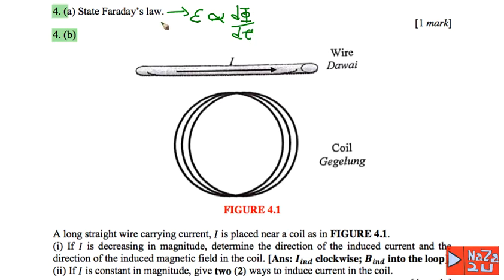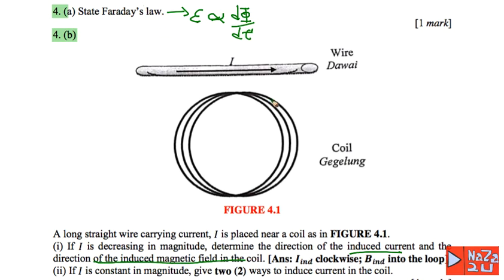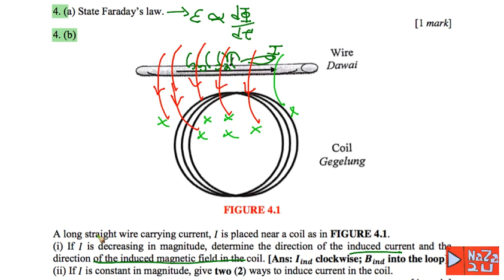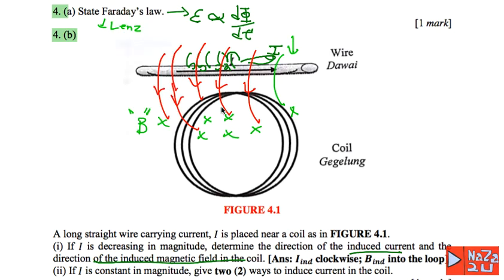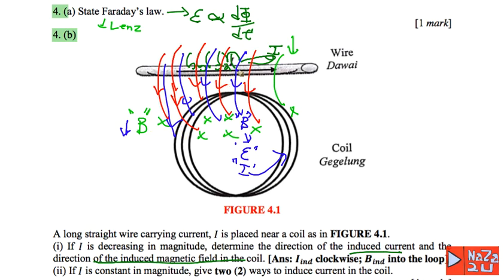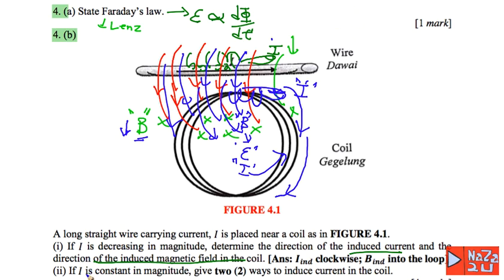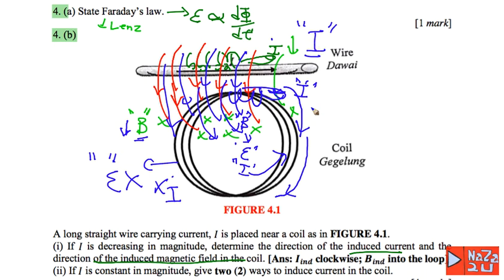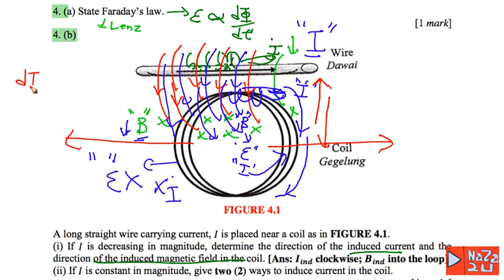ELECTROMAGNETIC INDUCTION j1718a